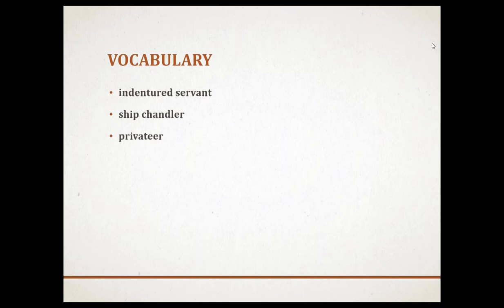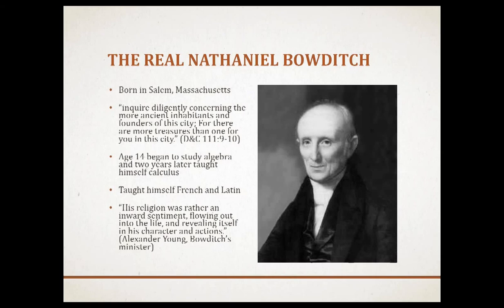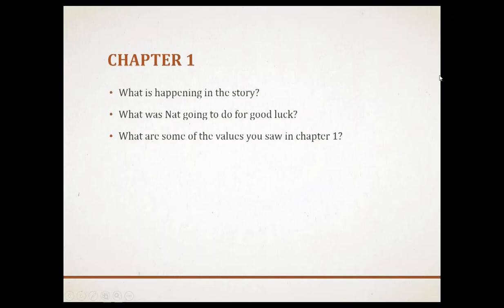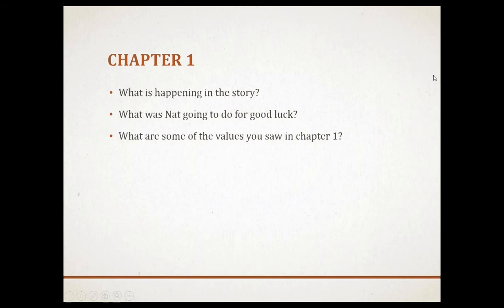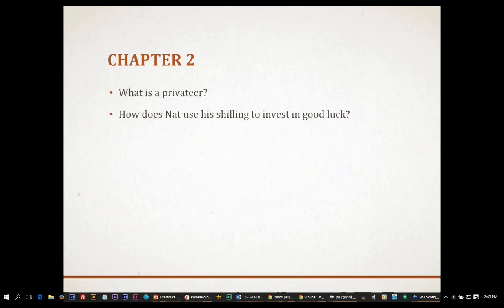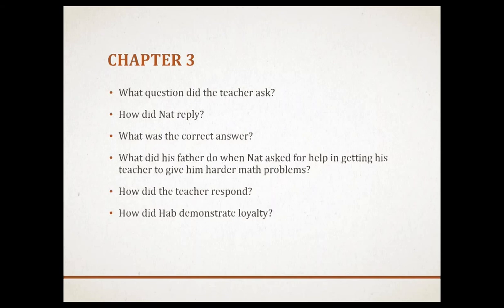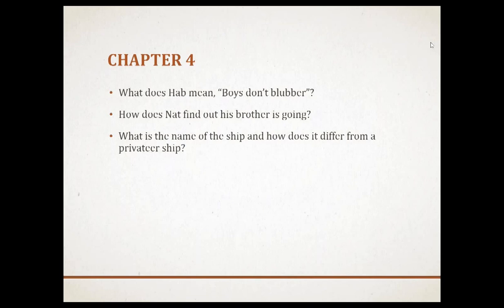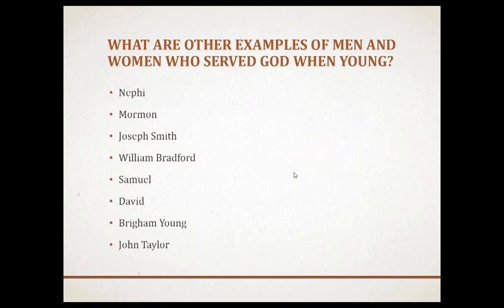Y3 L 02 HS The Contributions of Nathaniel Bowditch (Carry On, Mr. Bowditch)